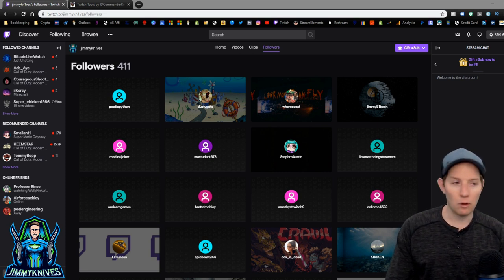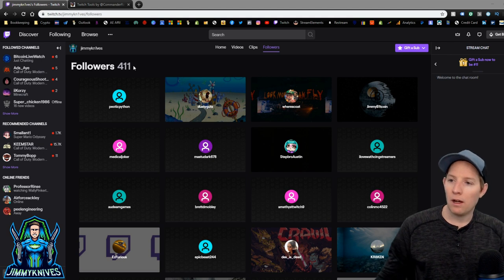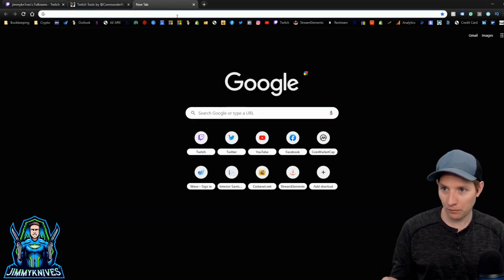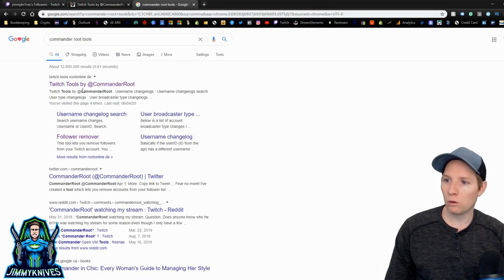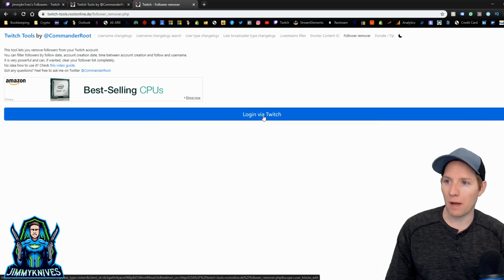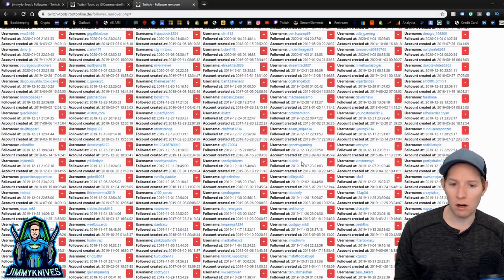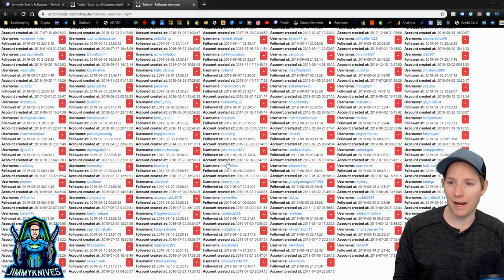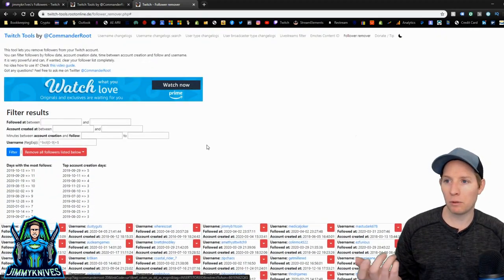Remove Bot/Fake Followers on Twitch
In this video I show you how to remove those pesky Bot/Fake Followers on Twitch. Search on Google for Commander Root Tools.

Start streaming today (associate links):
Elgato Capture Card
Logitech Webcam